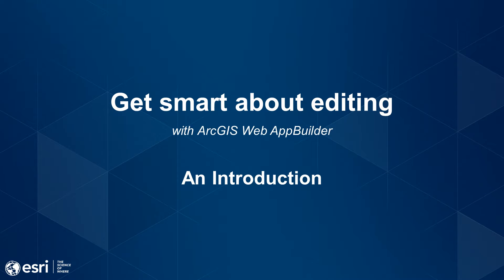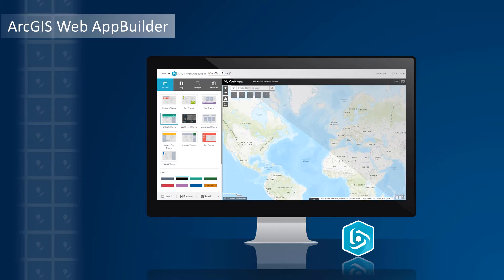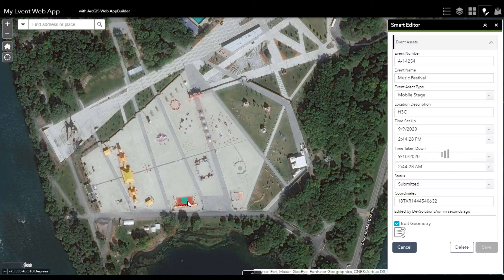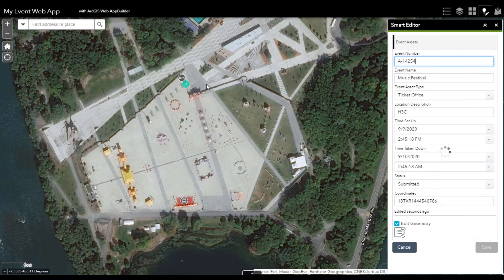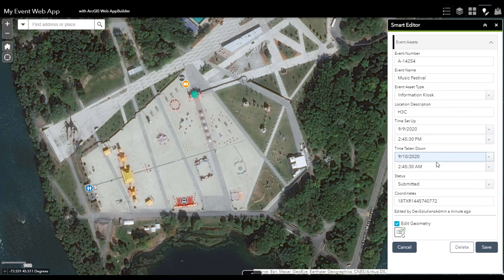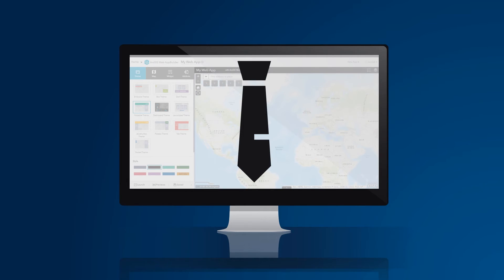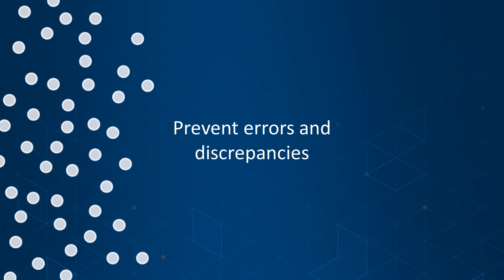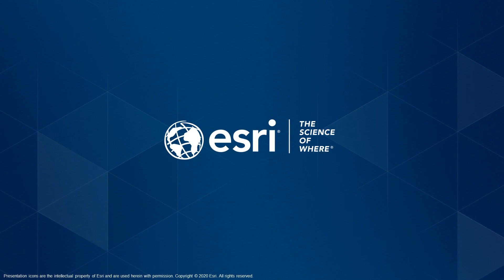Get Smart About Editing - An Introduction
Introducing the video series to get smart about editing with ArcGIS Web AppBuilder. This series is mainly focused on using and configuring the Smart Editor widget for different editing tasks.